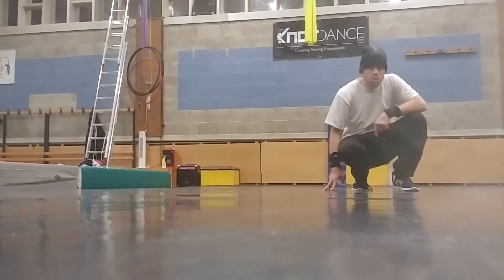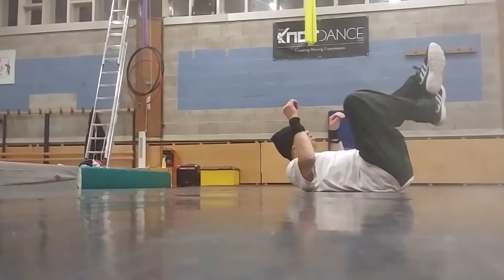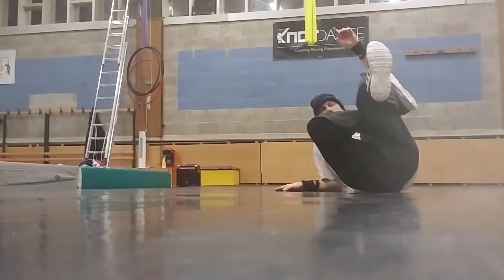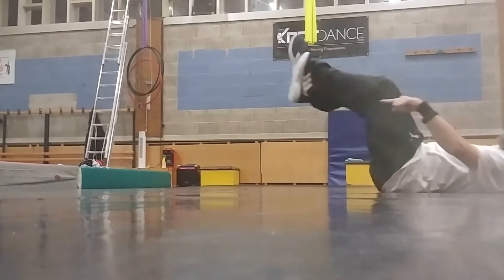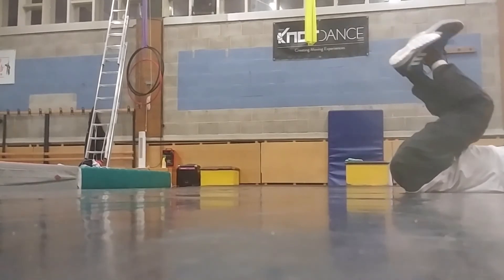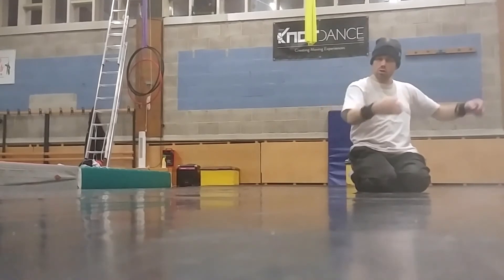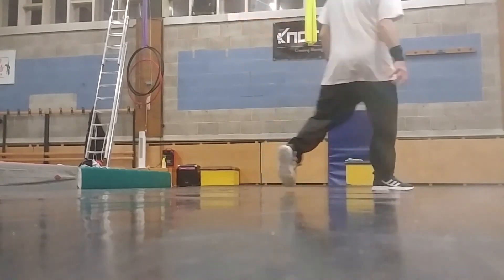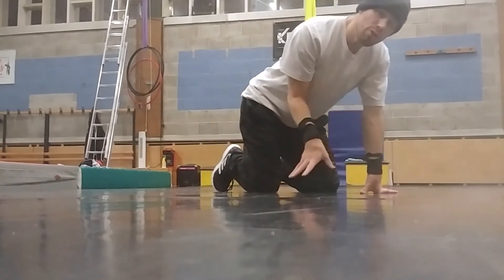lesson 51 Babymill